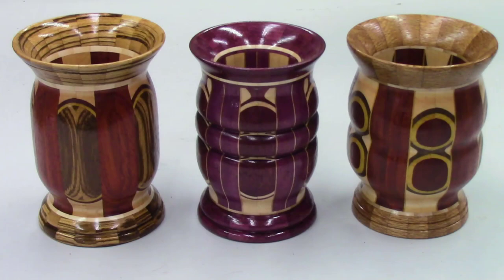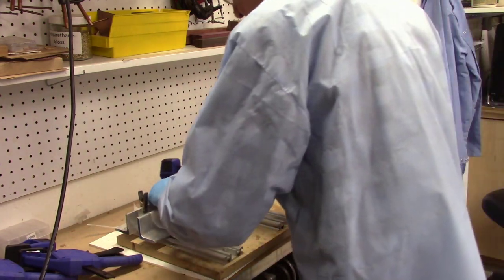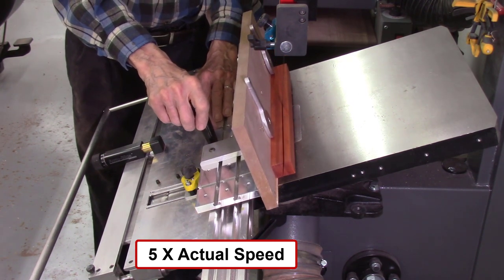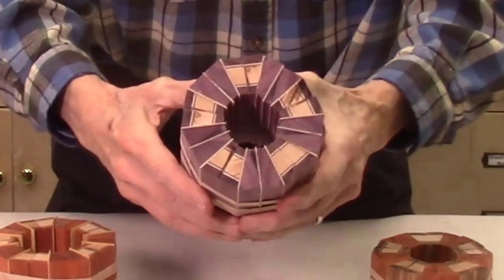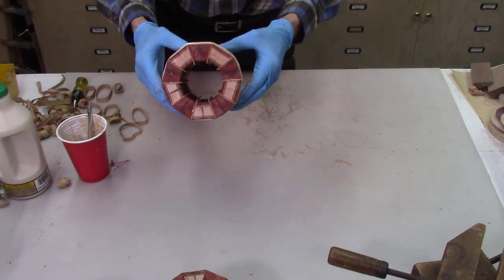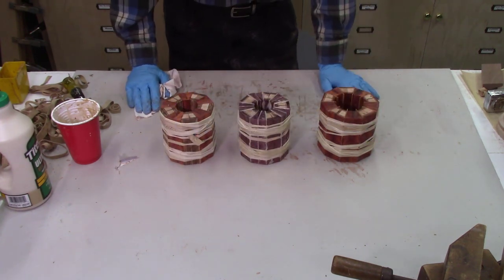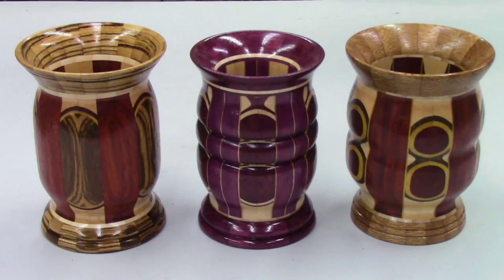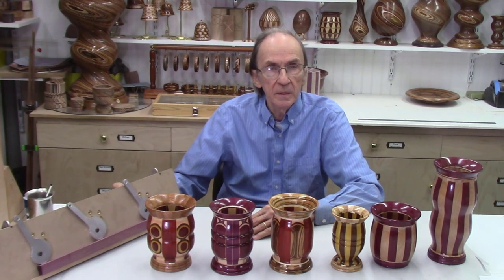Cutting Multi-Layered Staves on the Band Saw - Part 3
This is part 3 of the video series on slicing staves on the band saw for segmented woodturning.  In this video I created some multi-layered boards which were then cut at an 18 degree angle on the band saw to produce staves to produce some segmented bowls.  When turning the multi-layered staves on the band saw some unique patterns were created in the three bowls described in this video.